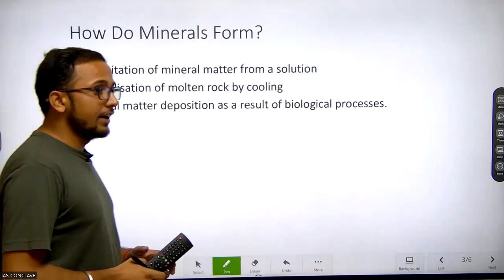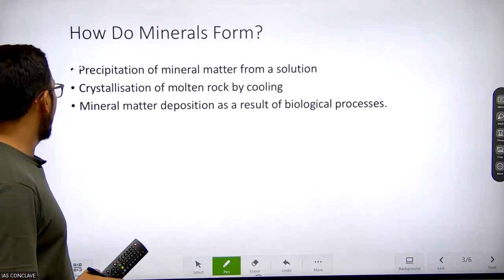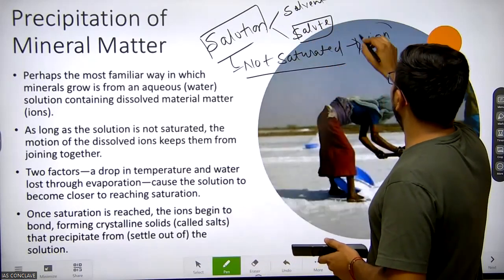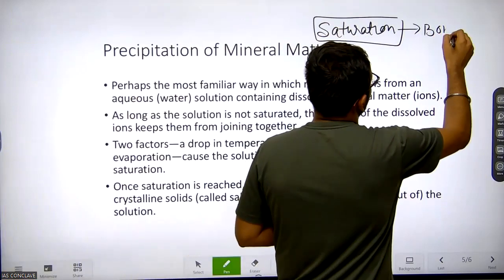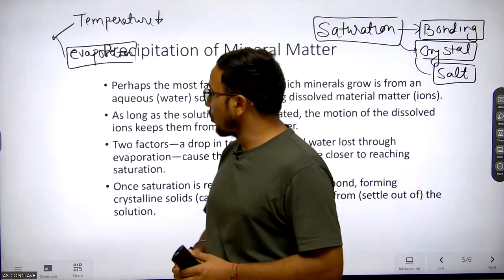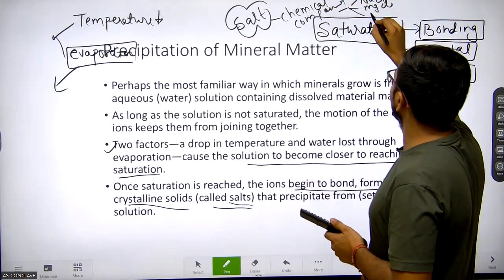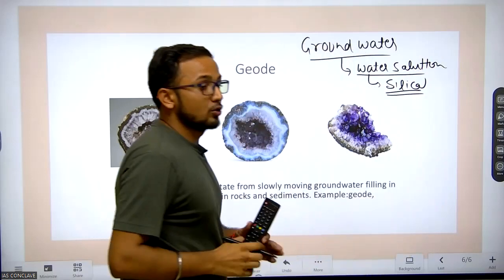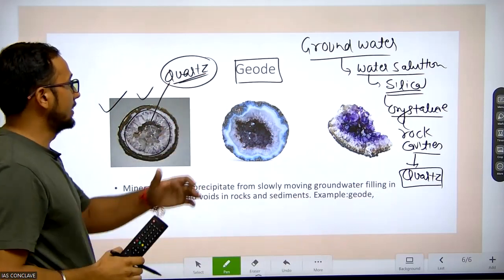How Minerals are form?: Basics of Geography.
learnupsc#,how minerals are formed#. Before you start your preparation, must follow these series of short videos, basics of GEOGRAPHY are explained with help of simple and powerful diagrams.